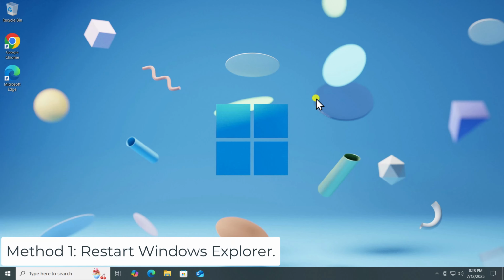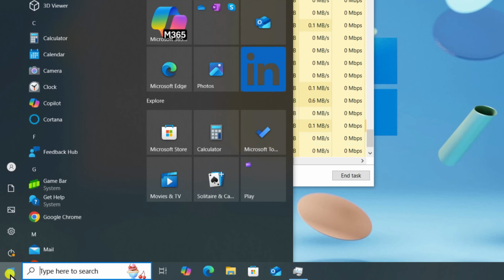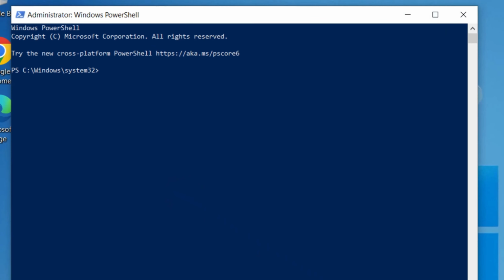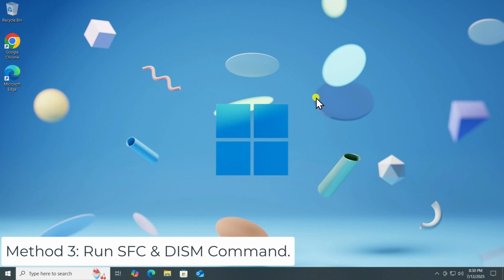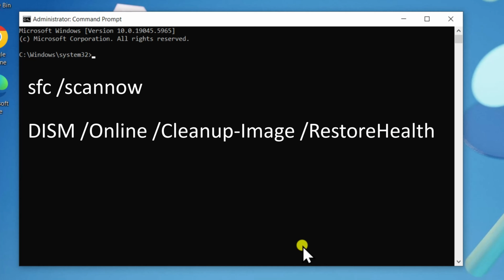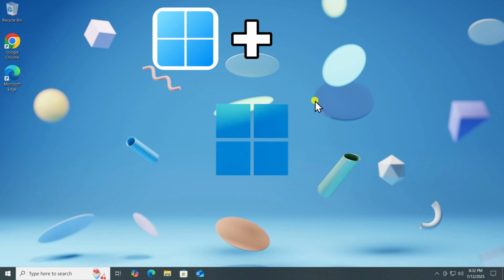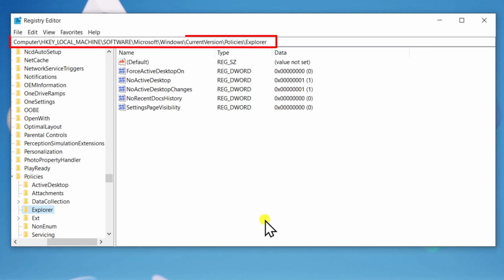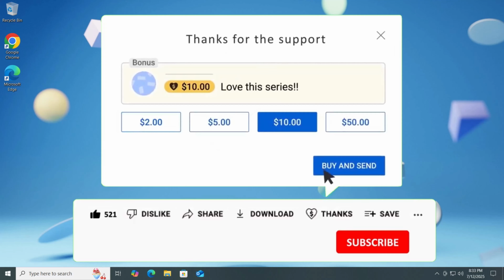Settings Not Opening in Windows 10 FIX ( Works 101% ) | How to Fix Setting Not Opening Windows 10?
We’ll help you how to fix setting not opening Windows 10, a frustrating issue many users face. If the setting not opening Windows 10 or your Windows settings not opening entirely, don't worry we’ve got step-by-step solutions for you.

- Method 2: Re-register the Settings.

Get-AppxPackage *windows.immersivecontrolpanel* | foreach {Add-AppxPackage -DisableDevelopmentMode -Register "$($_.InstallLocation)\AppXManifest.xml"}

- Method 3: Run SFC & DISM Command.

- Method 4 : Enable Settings via Registry Editor.

HKEY_LOCAL_MACHINE\SOFTWARE\Microsoft\Windows\CurrentVersion\Policies\Explorer

Whether you're using a Dell, Lenovo, or settings not opening in Windows 10 HP laptop, this guide works across all devices. This is your complete Windows 10 settings not opening solved tutorial.

We also address issues like display settings not opening Windows 10, which can affect resolution, monitors, and scaling options. If Windows 10 settings not opening, the cause could be system file corruption or service errors.

We’ll also cover what to do if the Start menu not opening in Windows 10, since these issues often go hand-in-hand. Learn how to fix Windows 10 settings not opening/working with easy-to-follow methods.

Whether your Windows settings won’t open at all or you’re seeing glitches, we’ll help you fix the Windows 10 settings not working and restore full functionality.

Settings Not Opening in Windows 10 FIX ( 2025 ) | How to Fix Setting Not Opening Windows 10?

Windows 10 Search Bar Not Working ( 2025 ) | How to Fix Search Bar Not Working in Windows 10?

TimeStamps :

00:00 –  How to Fix Setting Not Opening Windows 10?
00:08 – How to fix Settings not opening by restarting Windows Explorer?
00:28 – How to re-register the Settings app using PowerShell?
00:54 – How to fix system issues using SFC and DISM commands?
01:20 – How to enable Settings via Registry Editor?